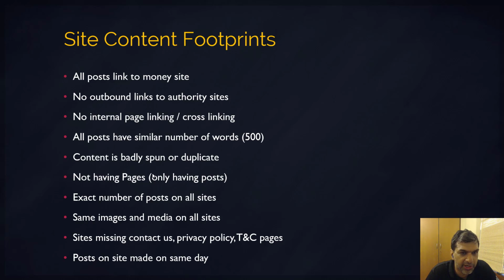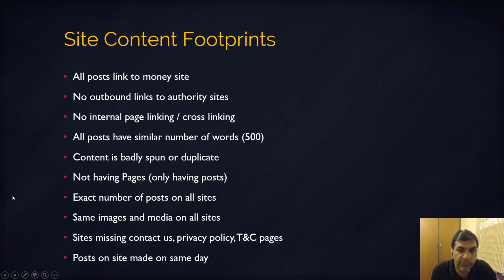Site Content Footprints [Part 22]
Site Content Footprints

- All posts link to money site
- No outbound links to authority sites
- No internal page linking / cross linking
- All posts have similar number of words (500)
- Content is badly spun or duplicate
- Not having Pages (only having posts)
- Exact number of posts on all sites
- Same images and media on all sites
- Posts on site made on same day